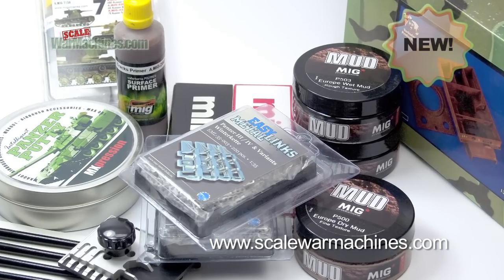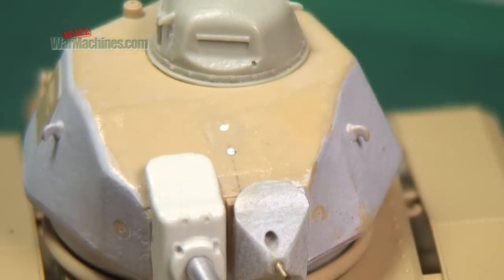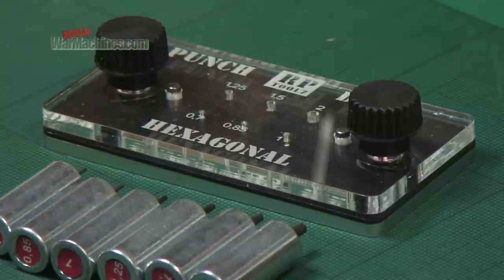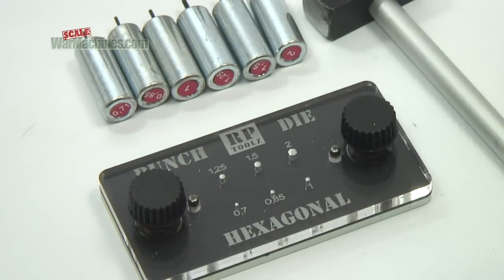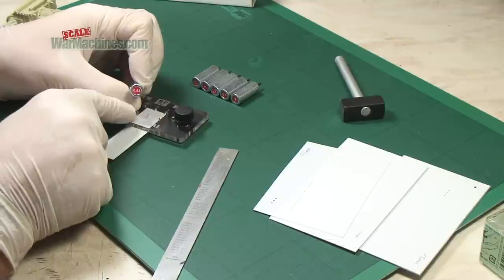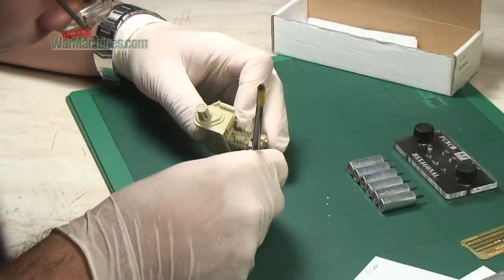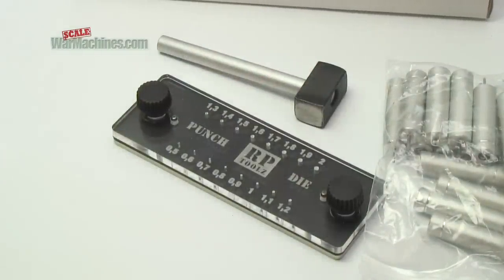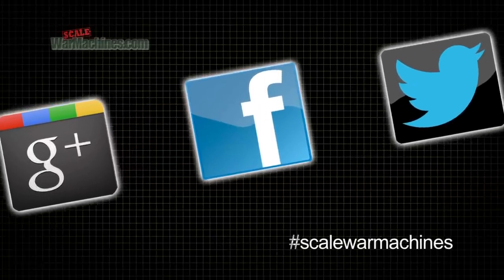RPTOOLZ HEXAGONAL PUNCH & DIE "HOW TO" GUIDE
- the home of model making videos, articles & archive films.

We look at the RPToolz Hexagonal Punch & Die set for making nuts & bolts - available

Adding rivet or bolt details is a simple way to add visual interest & extra detail to your scale models. Using this tool & its sister piece, the circular punch & die, you can quickly & easily create realistic rivets & bolts?

Eager to know how to use it? Then have a look at our video review.